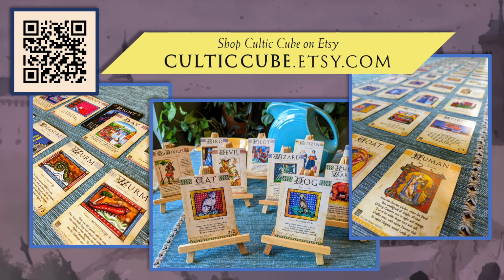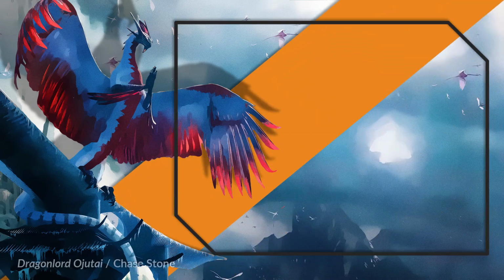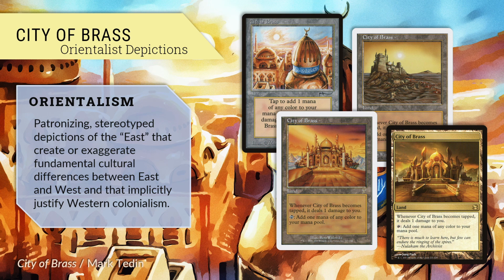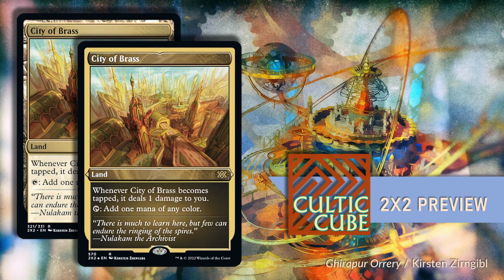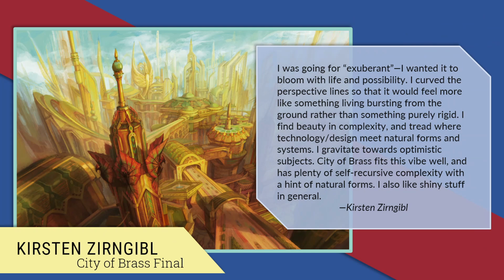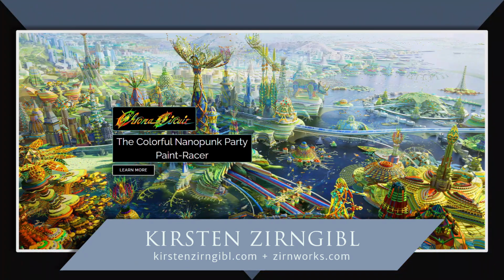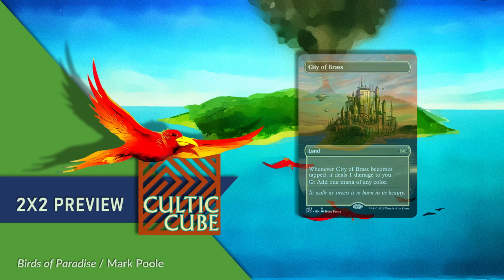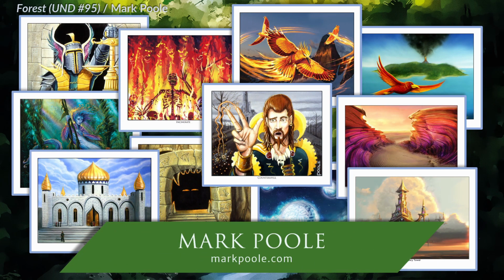Exclusive Previews for Double Masters 2022 + Artist Interviews!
We have cards (plural!) to spoil, friends! Artists Mark Poole and Kirsten Zirngibl joined us to chat about the making of the art. Many thanks to Wizards of the Coast for the free preview for MTG2X2.

Projects Referenced:
Cultic Bestiary tokens

I have partnered with a few online retailers. I appreciate your support!